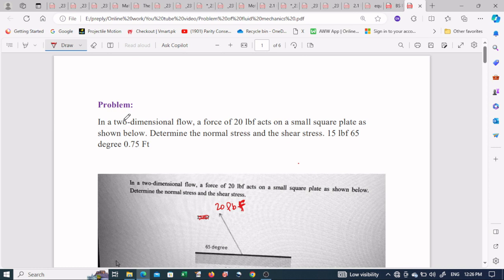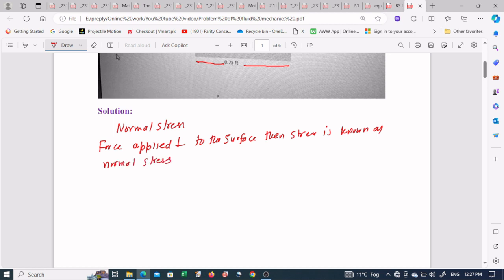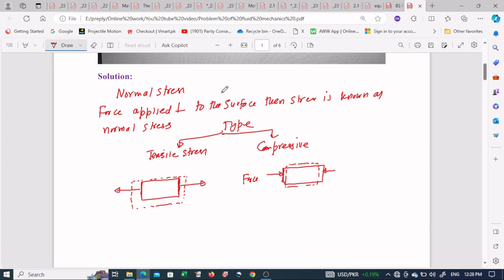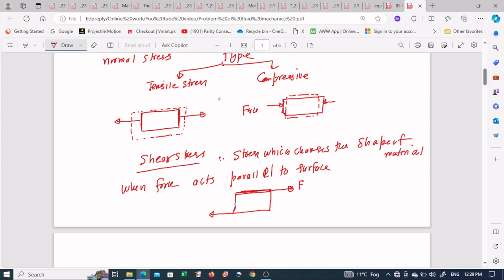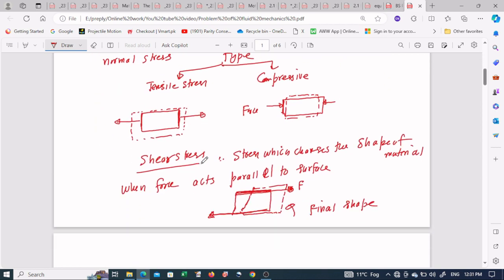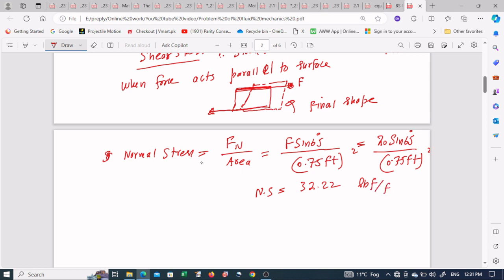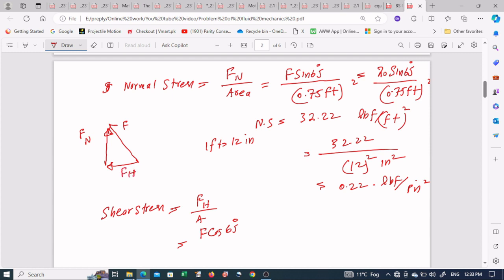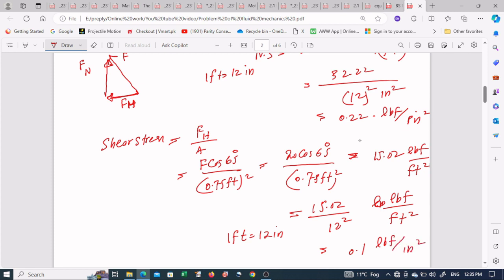Difference Normal Stress and Shear Stress| Fluid Mechanics Simple Problem(In English)|Muneer Hussain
Difference between normal stress and shear stress
In a two-dimensional flow, a force of 20 lbf acts on a small square plate as shown below. Determine the normal stress and the shear stress. 15 lbf 65 degrees 0.75 ft
In a two-dimensional flow, a force of 20 lbf acts on a small square plate as shown below. Determine the normal stress and the shear stress.
20 lbf
65 degrees
0.75 ft
In a two-dimensional flow, a force of 15 lbf acts on a small square plate as shown below. Determine the normal stress and the shear stress. 15 lbf 65 degrees 0.75 ft
In a two-dimensional flow, a force of 20 lbf acts on a small square plate as shown below. Determine the normal stress and the shear stres
itle: Understanding Normal Stress vs. Shear Stress in Fluid Mechanics | Calculation Example

Description:
In this educational video, delve into the fundamental concepts of normal stress and shear stress within the realm of fluid mechanics. We explore a practical example where a force of 20 lbf is applied to a small square plate in a two-dimensional flow scenario.

🔍 Key Concepts Covered:

Differentiating between normal stress and shear stress
Analysis of forces acting on a square plate (15 lbf, 65 degrees, 0.75 ft)
Calculating normal stress and shear stress in a two-dimensional flow
Unlock the intricacies of these stress types and their significance in fluid mechanics! Watch now to grasp the core differences between normal stress and shear stress and their implications in practical scenarios.